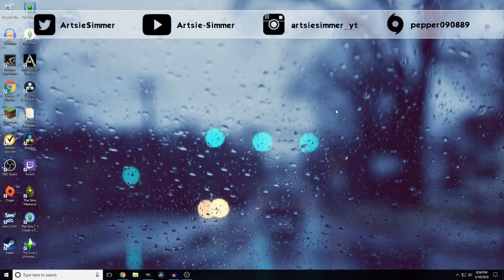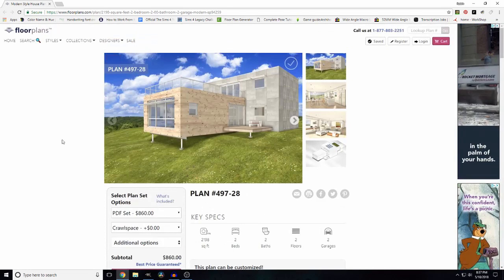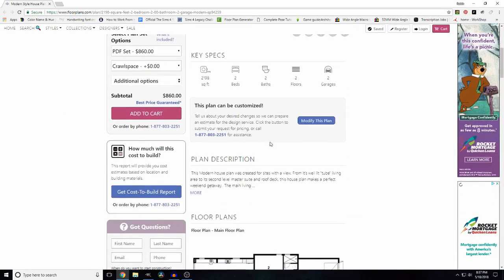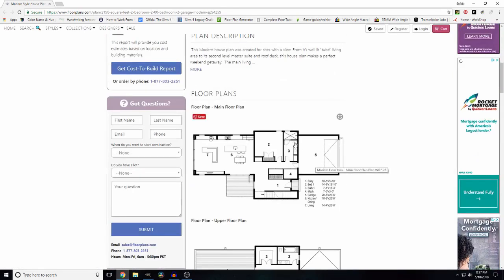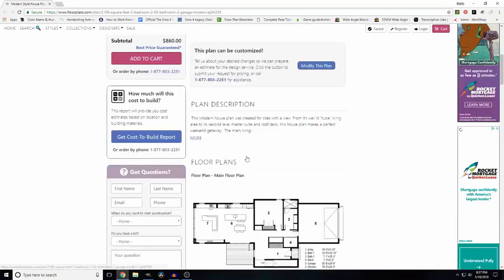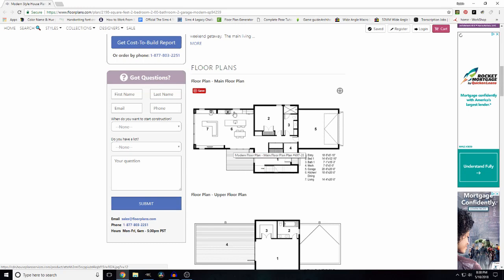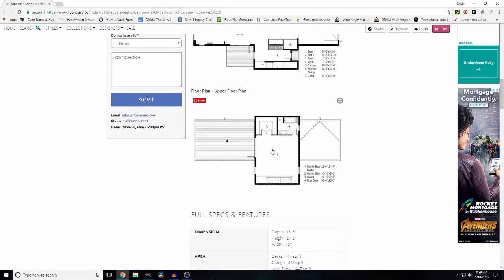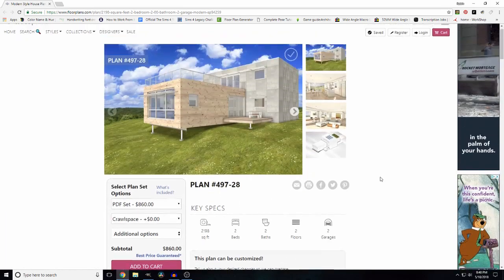Building Houses From A Floorplan In The Sims | Part 01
In this part I show you how to sketch a house floorplan using Graph paper. The second part will be up tomorrow.

○Specs
➭ ASUS Geforce GTX 1050Ti Dual Series
➭ Corsair CXM Series 550 Watt CX550M
➭ Gigabyte H110M-A LGA 1151 DDR4
➭ 2x 8 GB 2400MHZ Vengeance LPC DDR4
➭ Intel HD Graphics 5500 15" Windows 10 64-bit

○Recording
➭ OBS Studio
➭ Audacity

○Editing
➭ Davinci Resolve 14
➭ GIMP 2.8